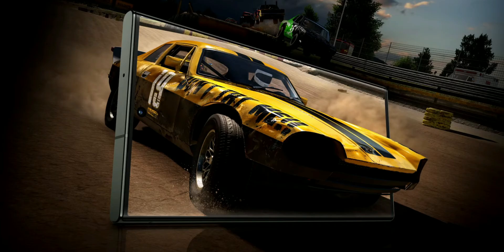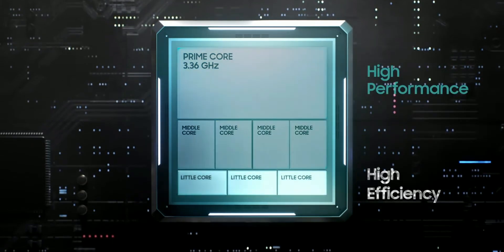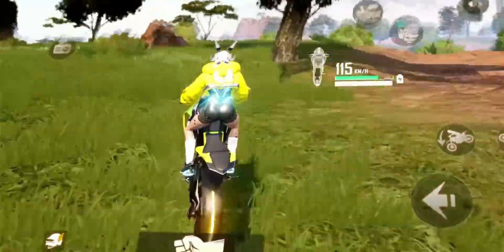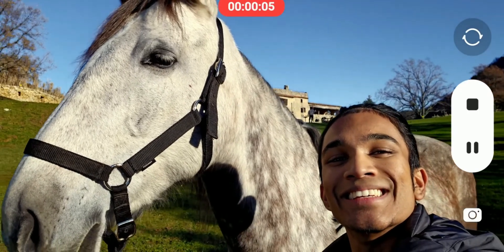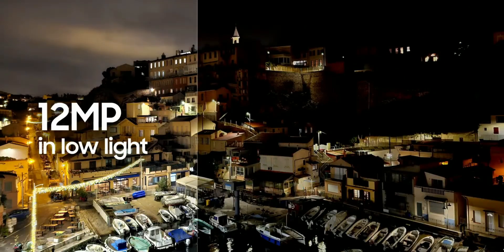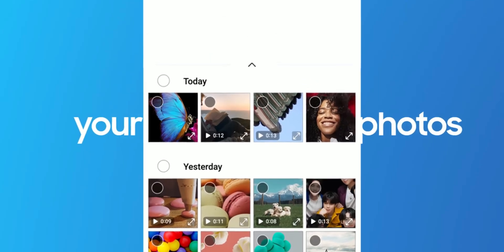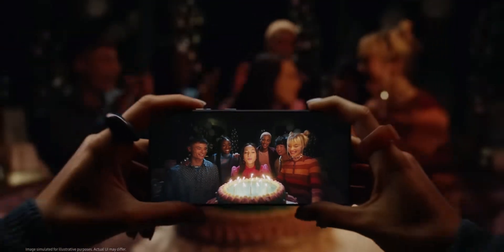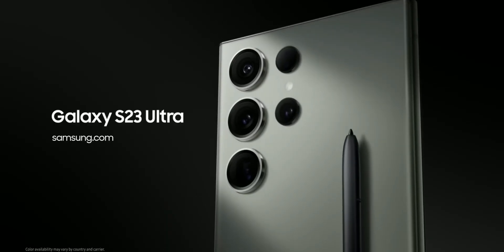Samsung S 23 Ultra - 5 Major Reasons to UPGRADE!